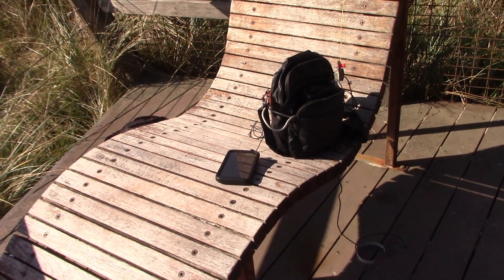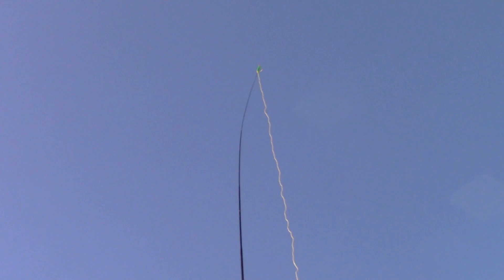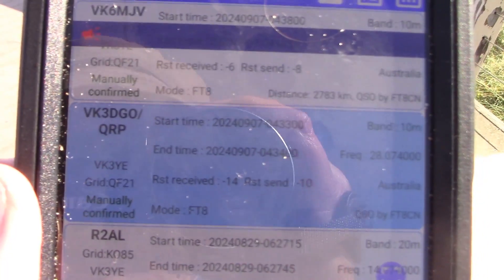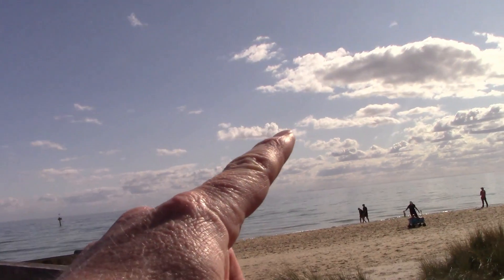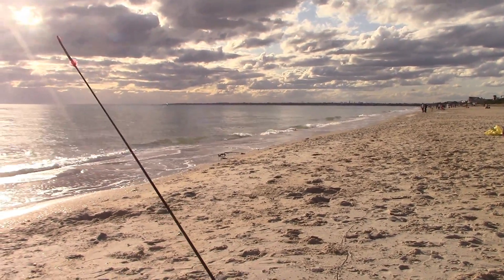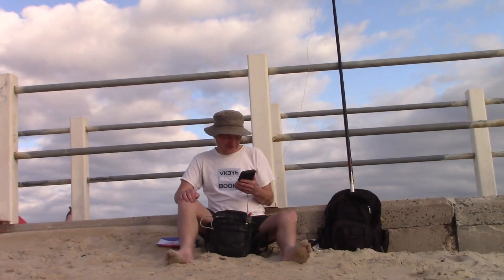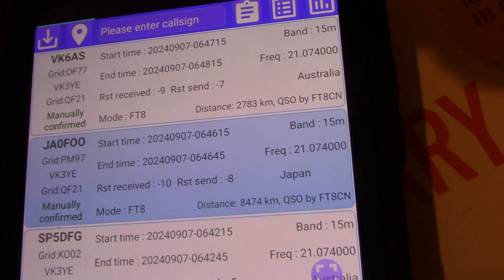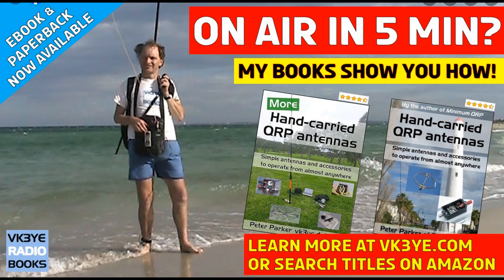Lazy FT8: Portable on the beach working DX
If you're in a public place and don't want to disturb people FT8 can be a good mode to use. Here I use the FT8CN Android app, a Yaesul FT-817 and a vertical wire antenna to work numerous DX stations, mostly on 15m.